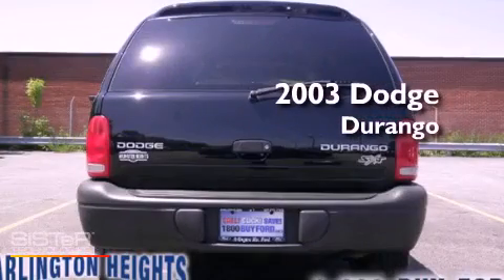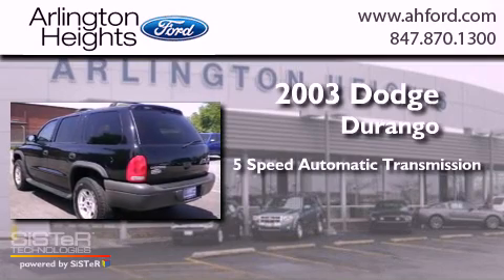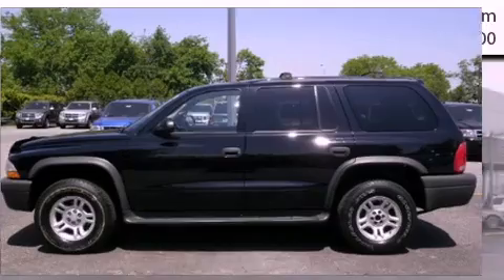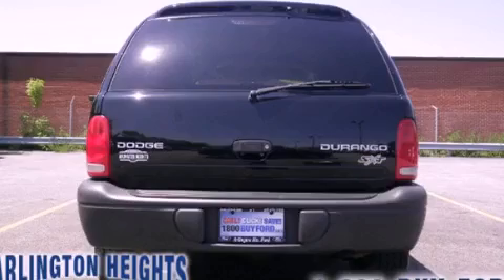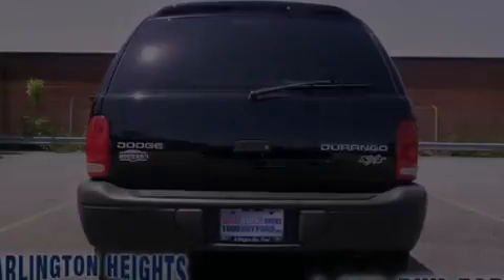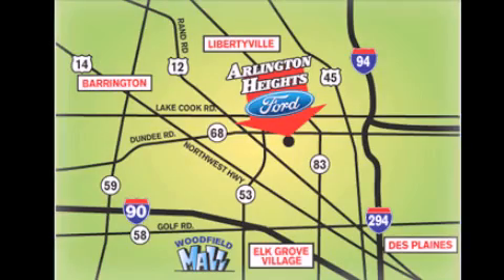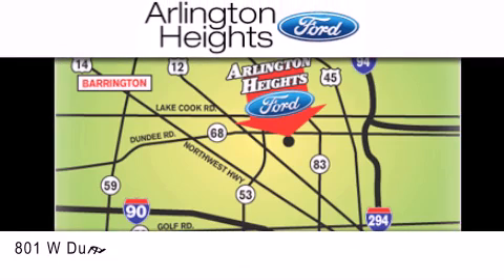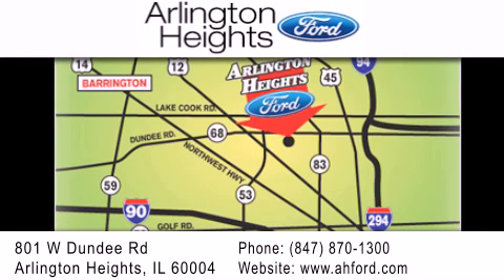2003 Dodge Durango Mount Prospect IL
Year : 2003
 Make : Dodge
 Model : Durango
 Engine : 4.7L V8
 Trans . : Automatic 5-Speed
 Exterior : Black Clearcoat
 Miles : 140,643
 Interior : Dark Slate Gray w/Cloth High-Back Bucket Seats
 Stock : A126622A